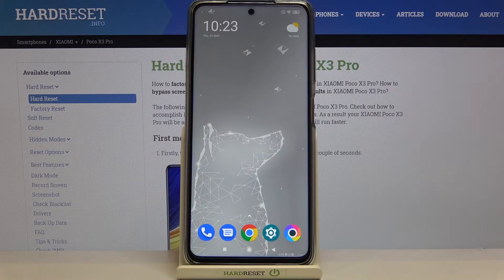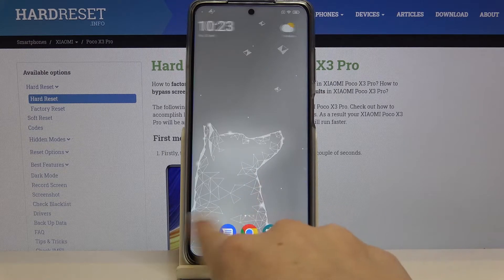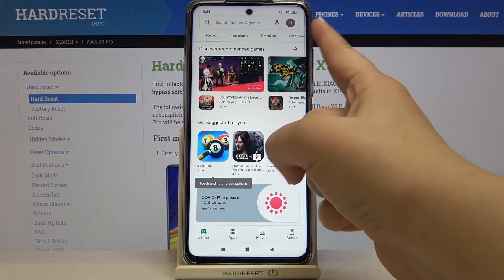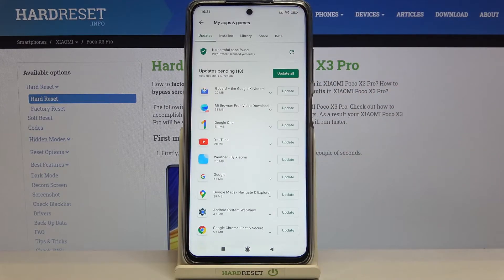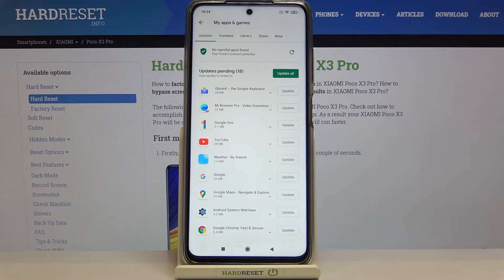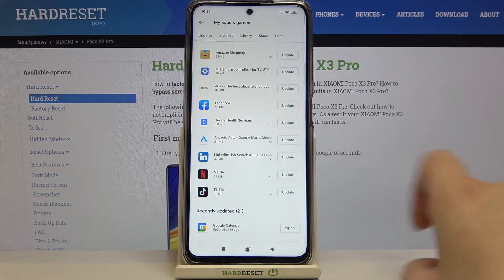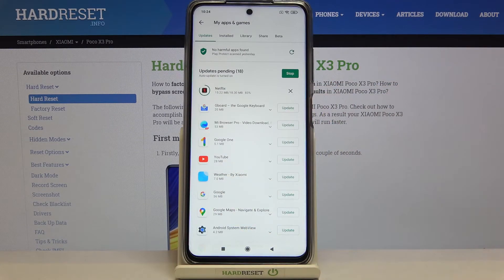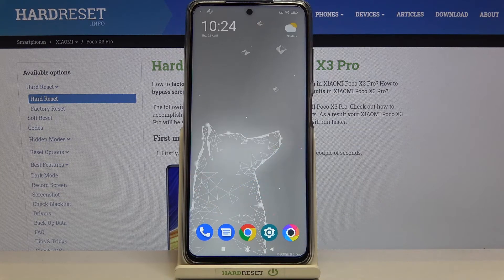How to Update Apps in POCO X3 Pro – Install Newest Apps Versions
Learn more info about POCO X3 Pro:
Would you like to manually update apps on your POCO X3 Pro but you’re not sure how to do it? In this tutorial we’d like to share with you how easily you can find proper section in Google Play store which will allow you to update all apps or only one or two of them. So let’s follow all shown steps and easily update apps you want to.

How to check for apps updates in POCO X3 Pro? How to update apps in POCO X3 Pro? How to stay up to date with POCO X3 Pro? How to find apps updates in POCO X3 Pro?